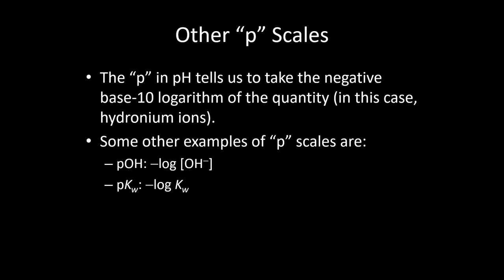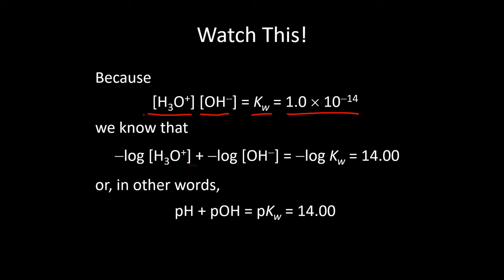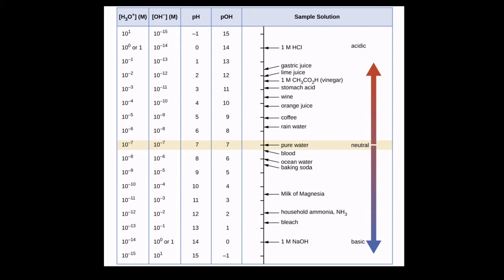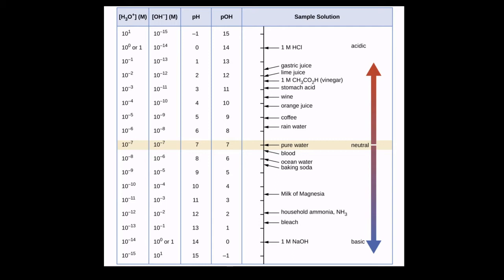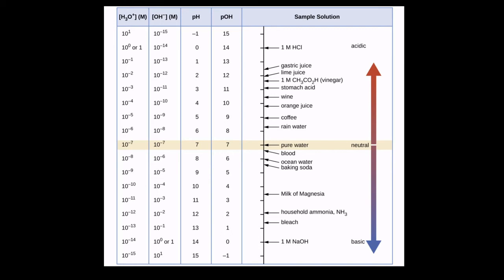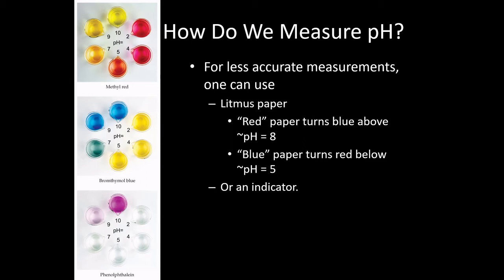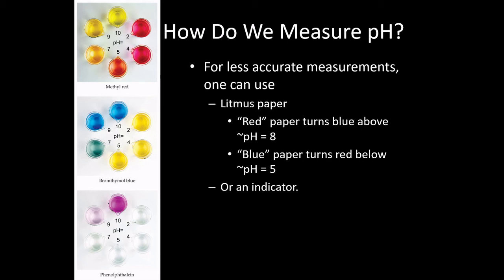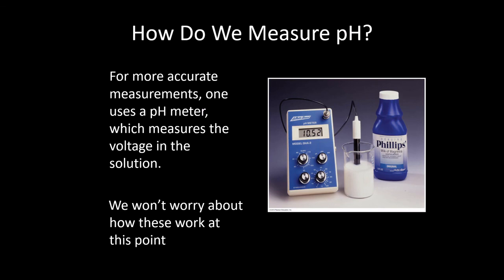Chapter 14 part 6, pOH and measuring the pH